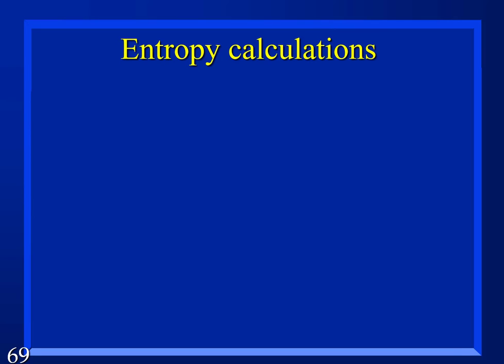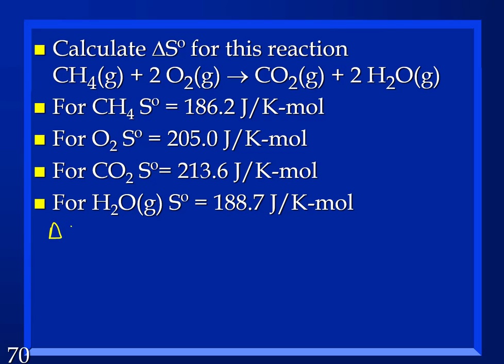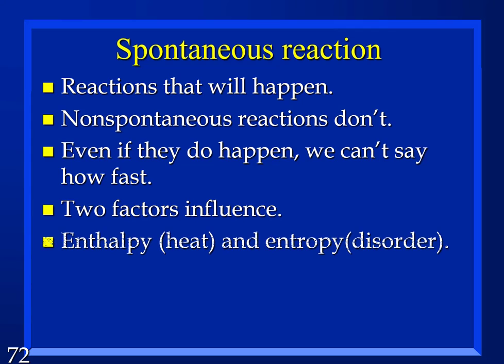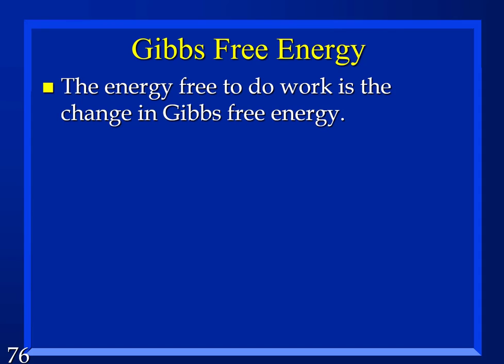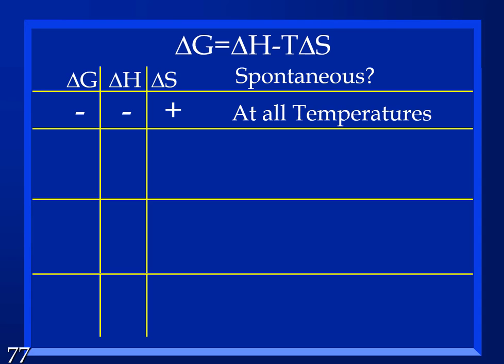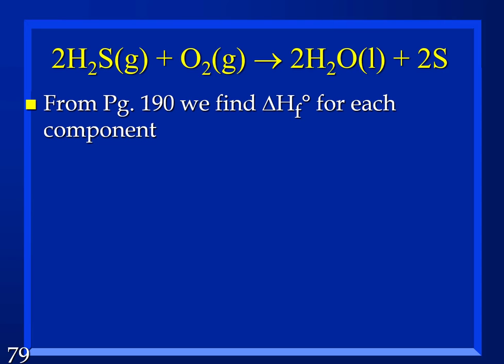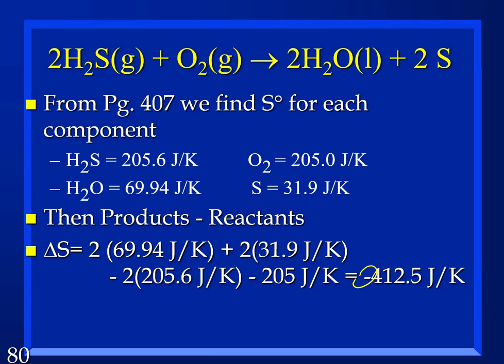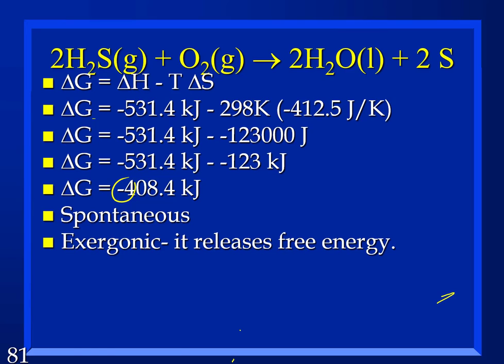Prep May 8 notes Entropy Calculations and Spontaneity